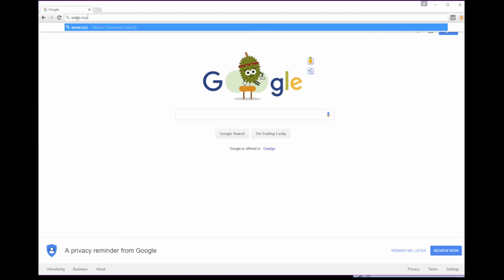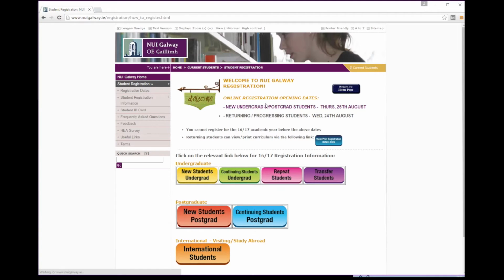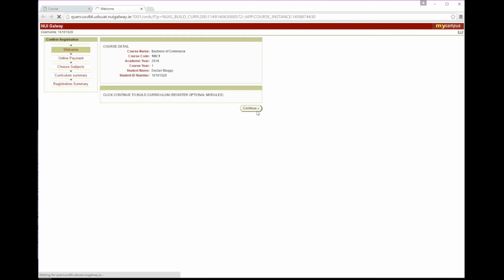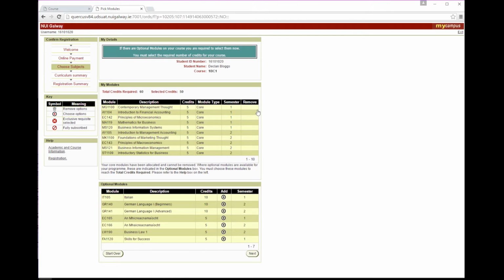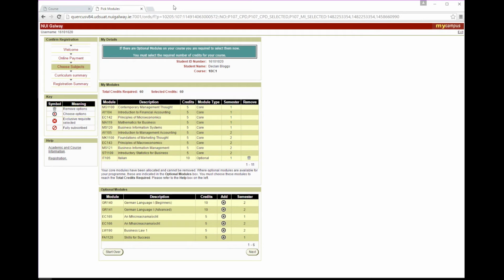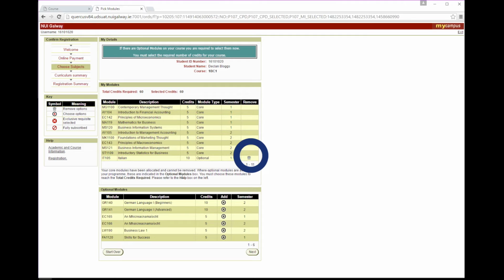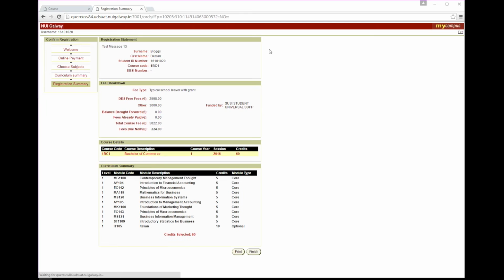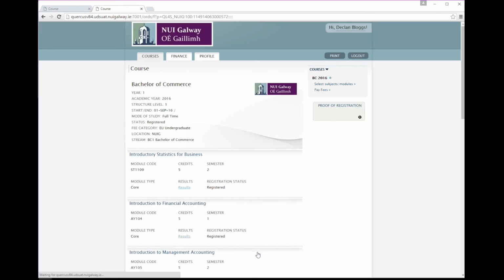how to select modules for undergrads1